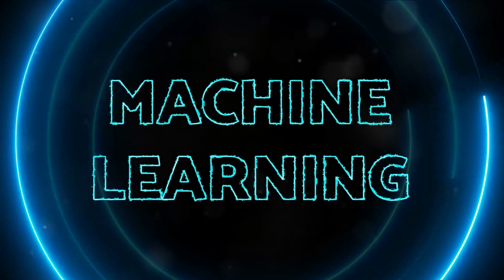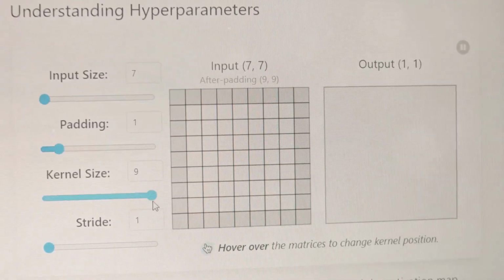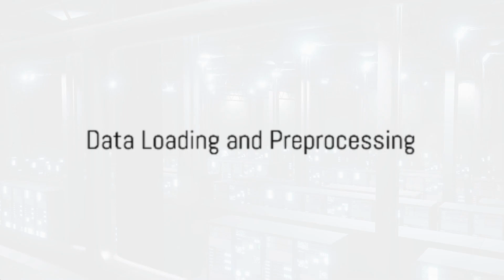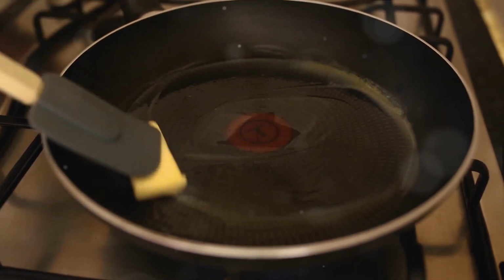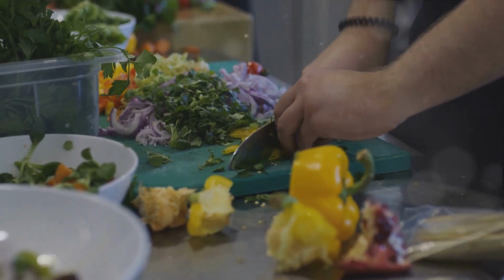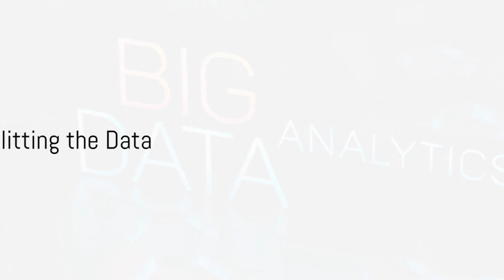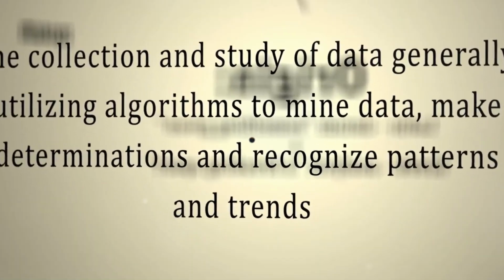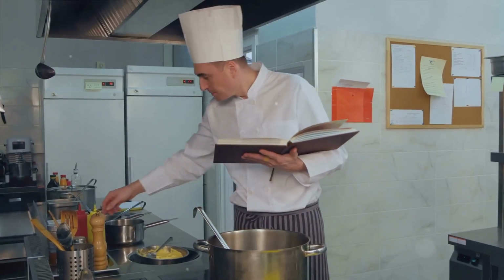Demystifying Machine Learning Part I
GCEF.IO